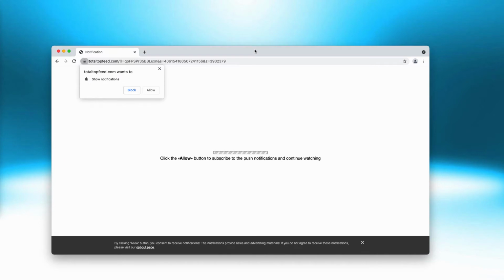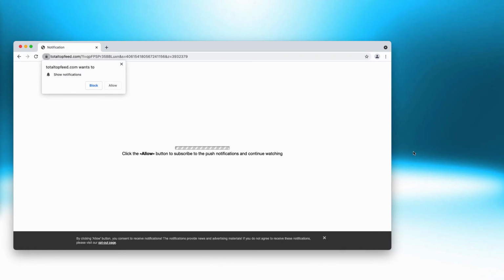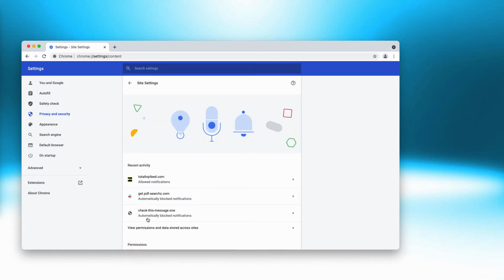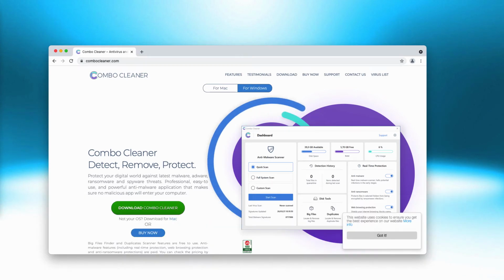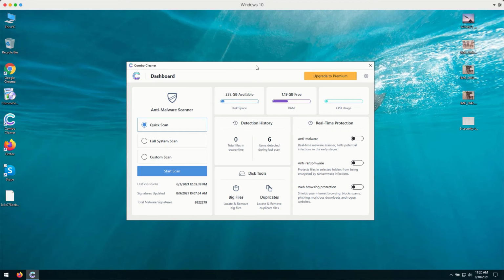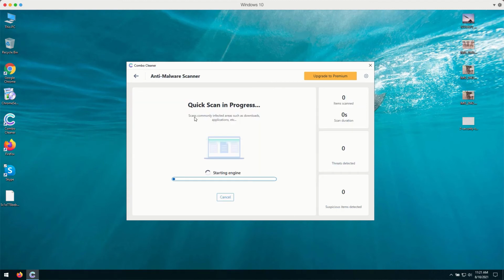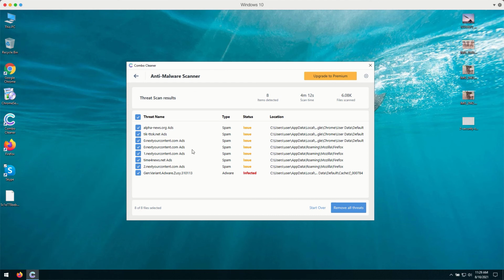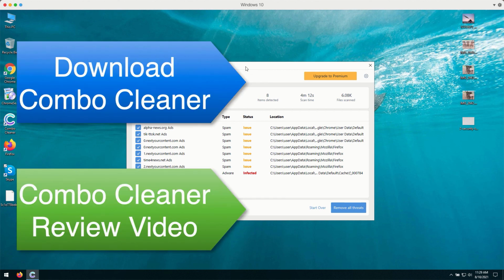Totaltopfeed.com advertisements - how to remove?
Totaltopfeed.com is a malicious site displaying annoying advertisements whenever you are online. Remove them with the help of Combo Cleaner Antivirus or, optionally, follow the manual recommendations in the video tutorial.